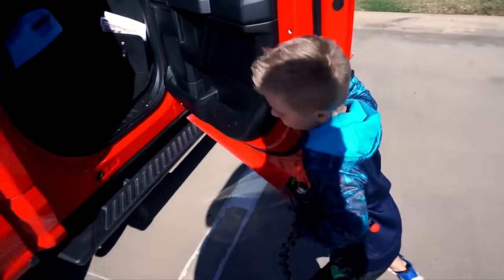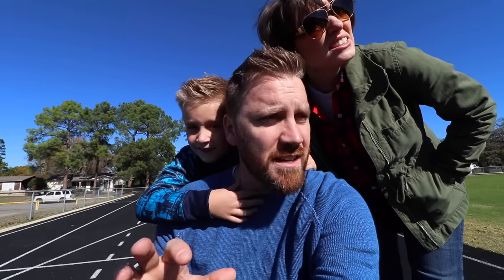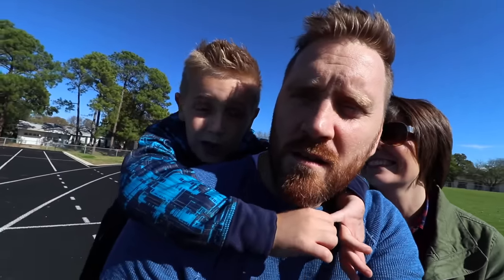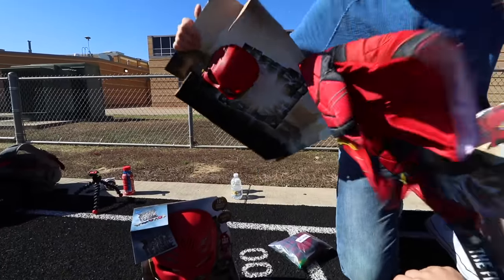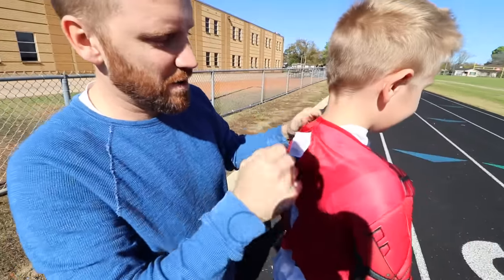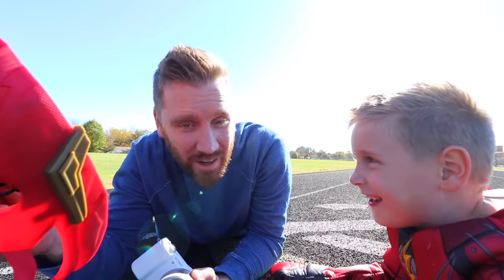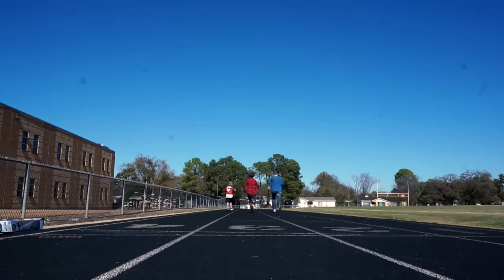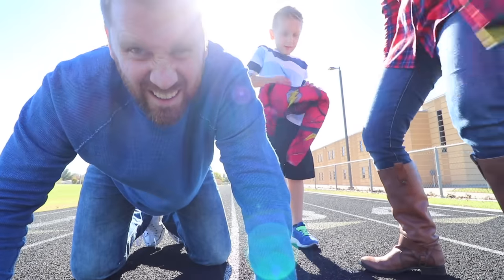Little Flash Tests His Speed in Flash Gear!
Hiya Kids! Today we're testing Official Flash & Justice League Movie Super Hero Gear Test including the official movie costume and an electro mask in this Toys Review by K-City! Will this gear give Lil Flash Super Powers?